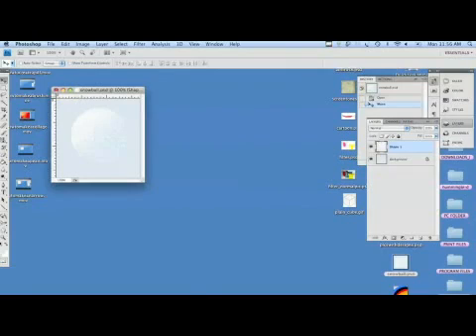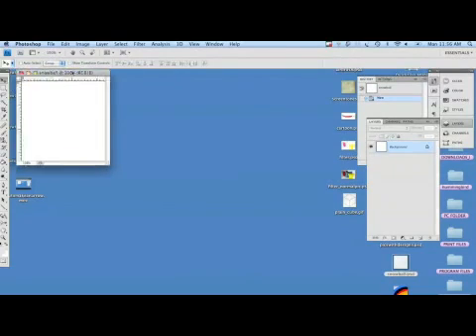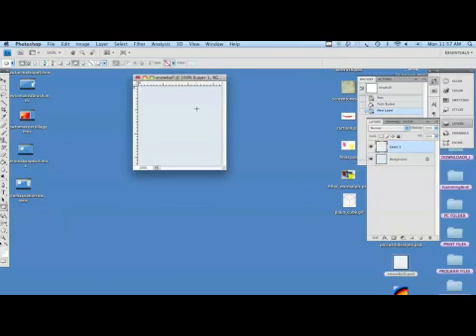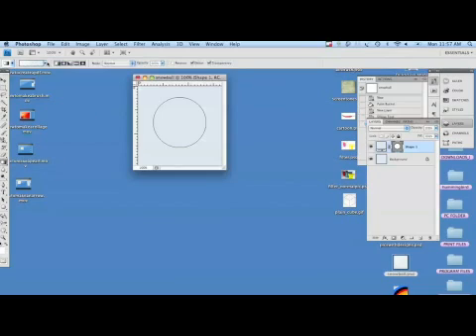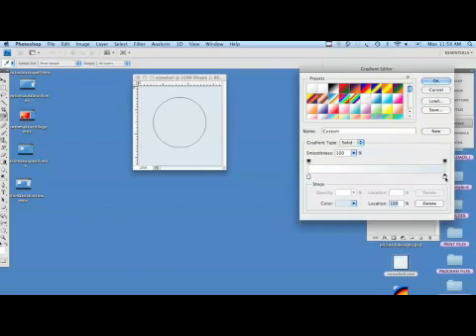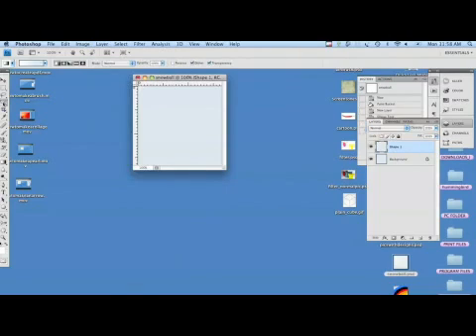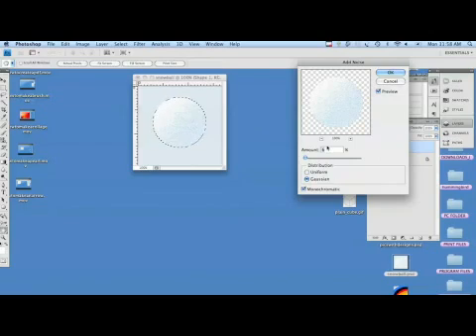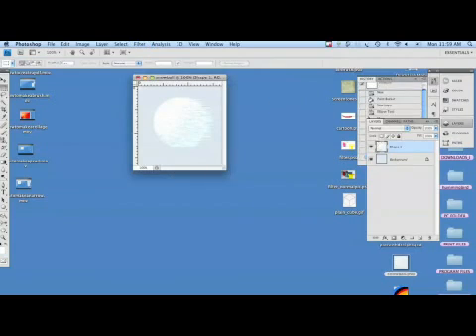How to Make a Snowball in Photoshop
How to Make a Snowball in Photoshop. Part of the series: Graphic Design: Photoshop Tips. Making a snowball shape in Photoshop can be done by using the ellipse tool, the gradient tool and the noise filter tool. Find out how to create a snow-like texture using this software with help from an experienced graphic designer and illustrator in this free video on using Photoshop.